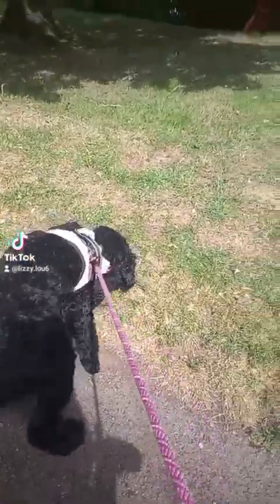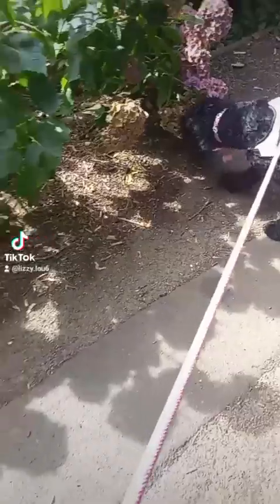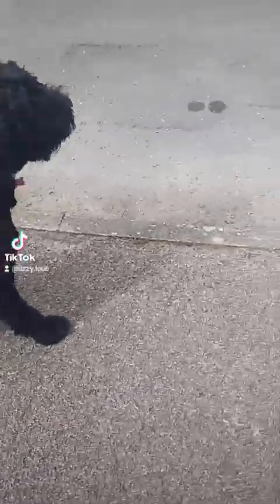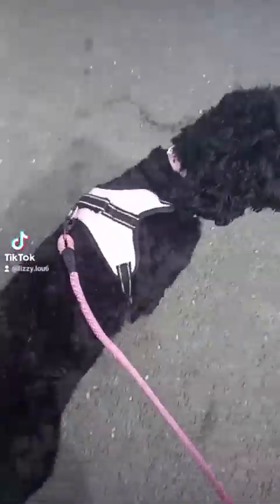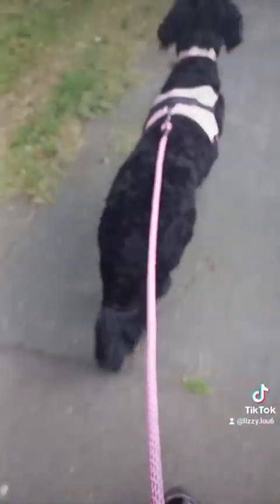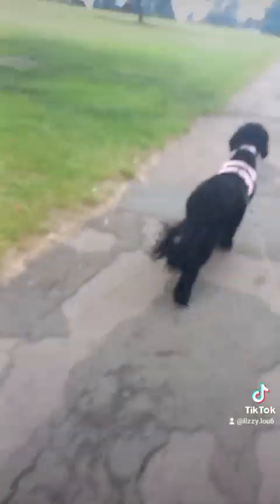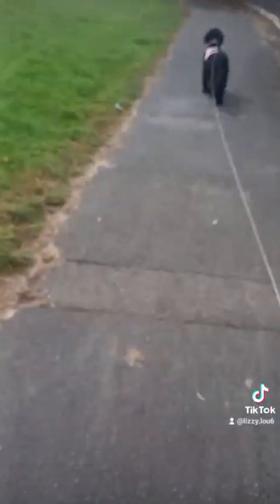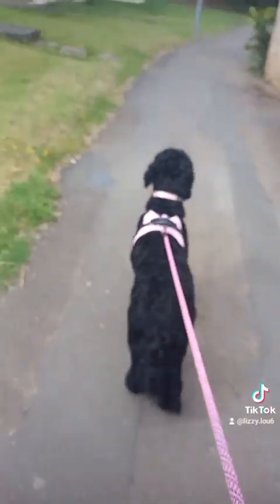15 August 2024